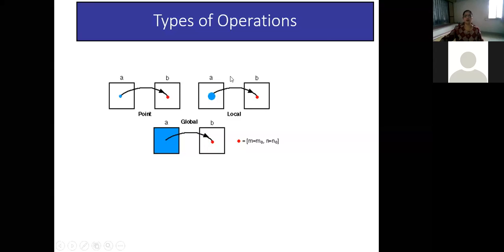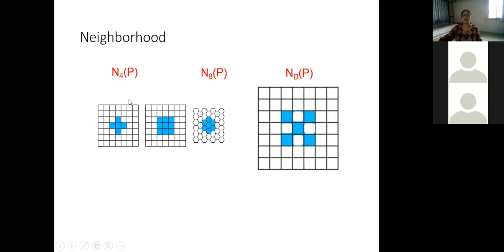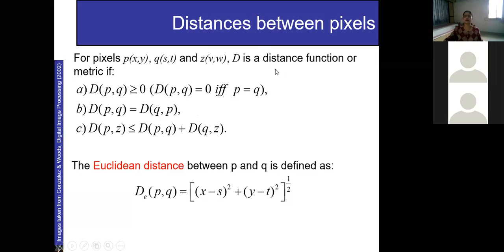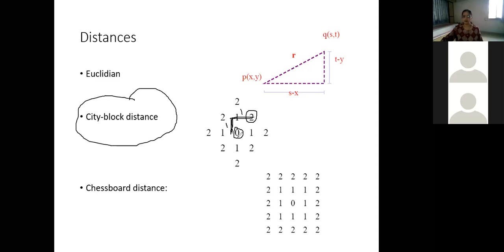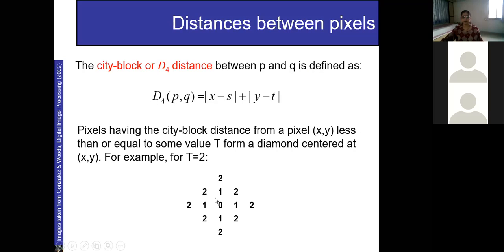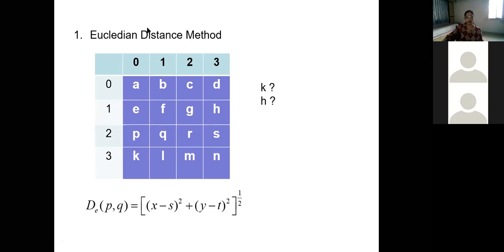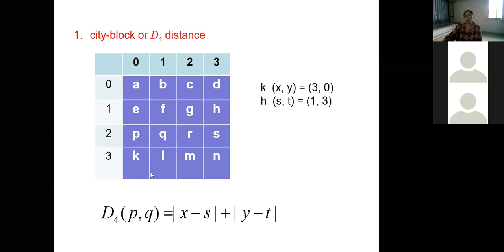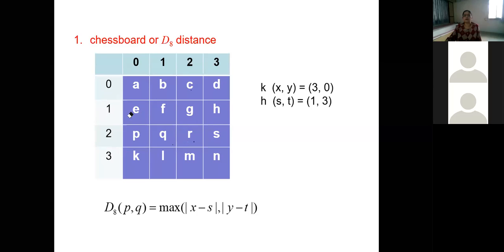Digital Image Processing L4_2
Lecture on Distance calculation methods: Euclidian distance, City block distance and Chessboard distance method